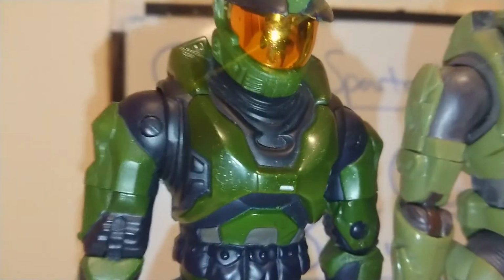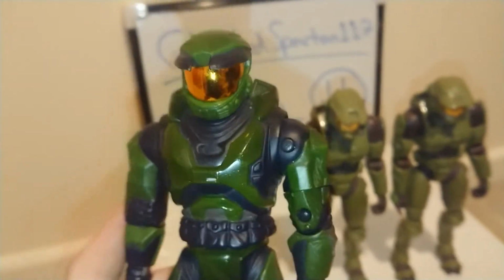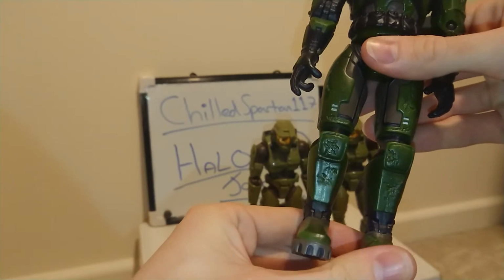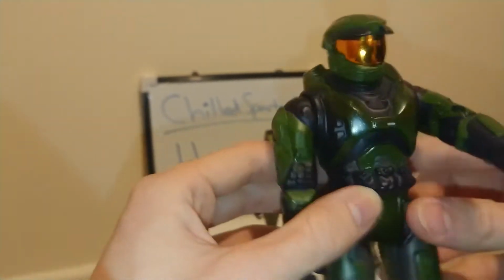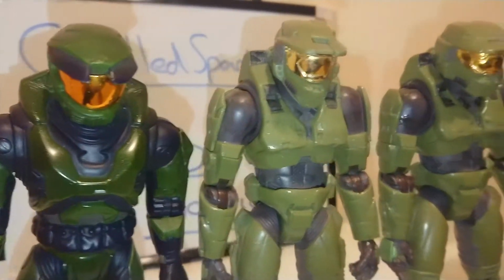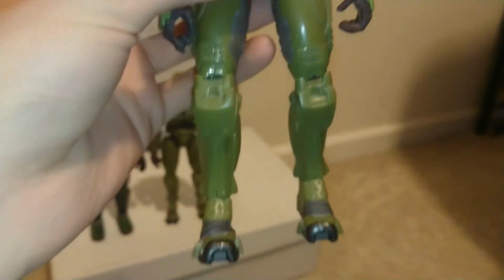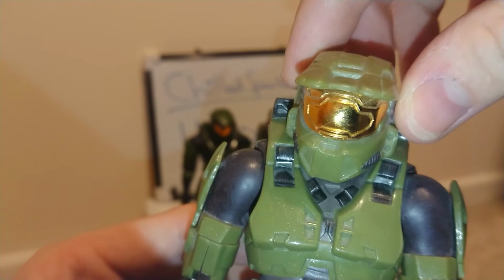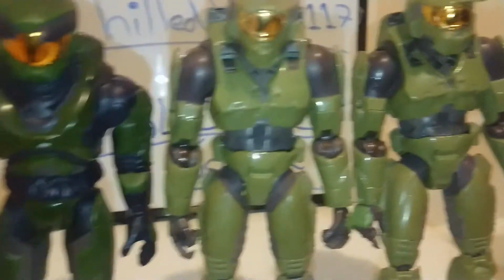Halo Joyride Figures - Master Chief Halo 1 Spartan Review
Hello Fellow Halo Fans!
Another Halo Joyride figure Review, Halo Combat Evolved Master Chief!
in Great condition with its beautiful visor which just shines onto the screen.

So I figured why not compare each Master Chief as its been released by Joyride, through from Halo 1 - Halo 3.

SURPRISE ANNOUNCEMENT IN THE END OF THE VIDEO!

Thank you very much for watch the Review guys, please leave a comment and a like if you enjoyed the video, and maybe throw a Sub my way, to be ready for the new Ultra Rare coming soon next week!